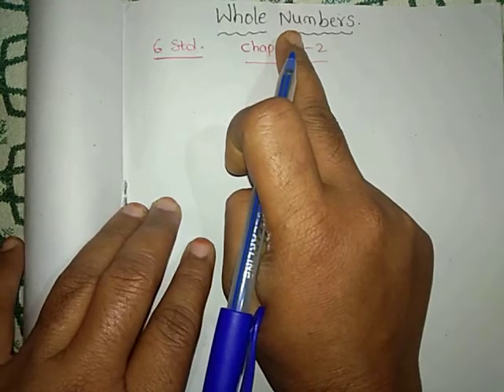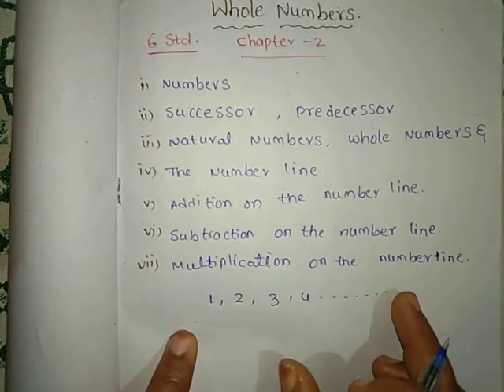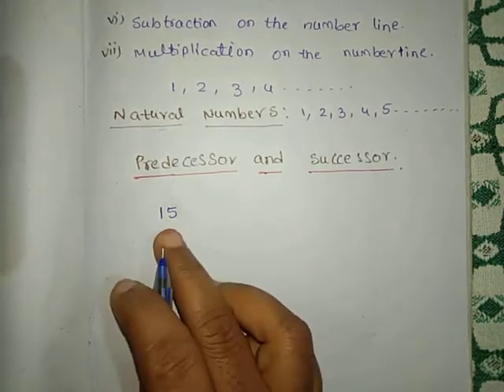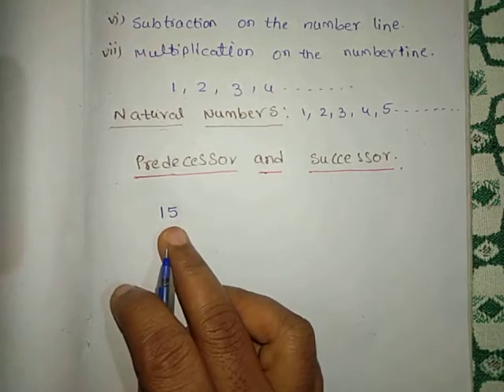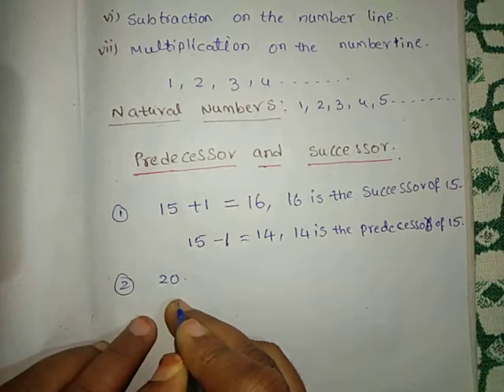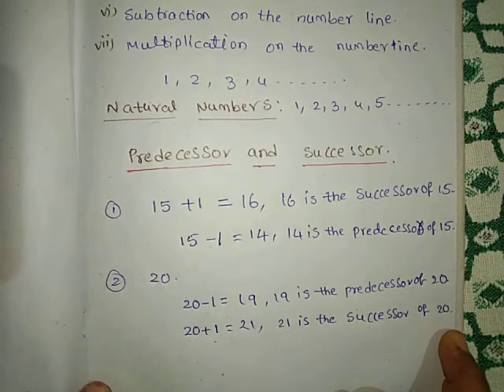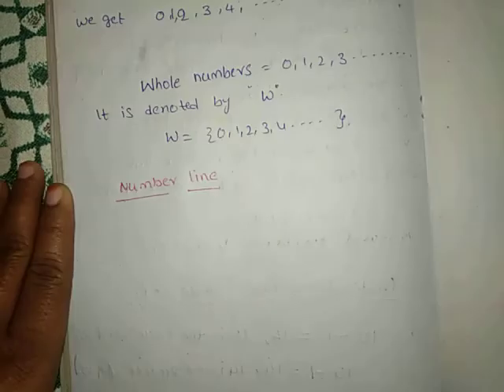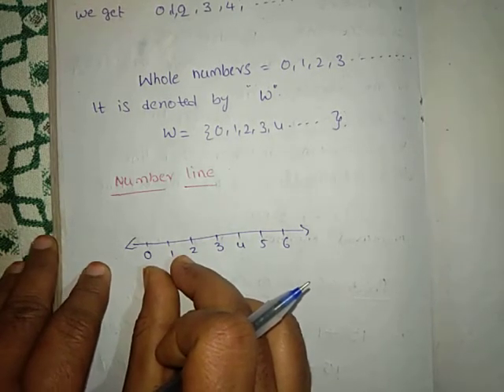6th Class Maths Whole numbers ch.2|Grade 6th CBSE Math